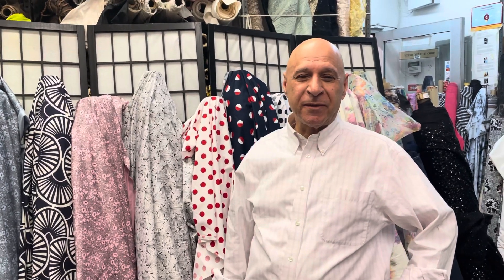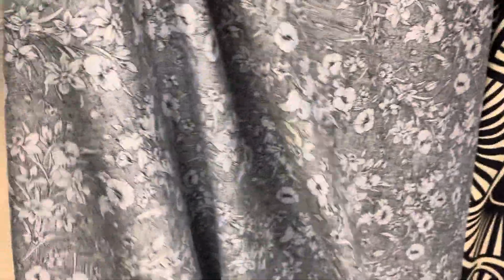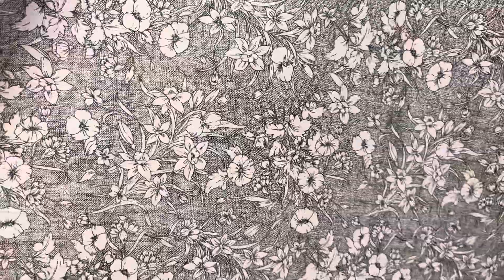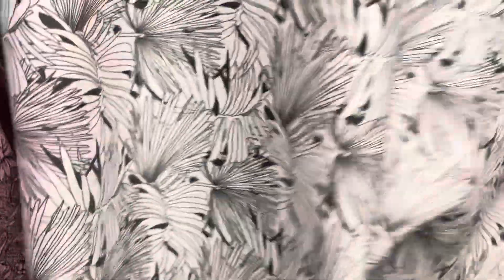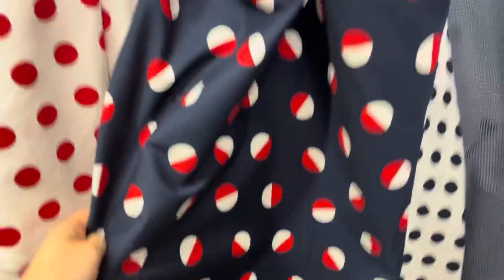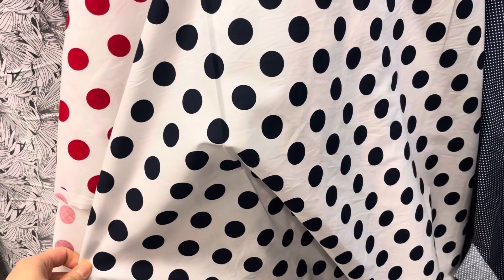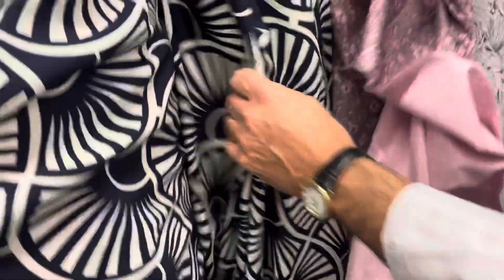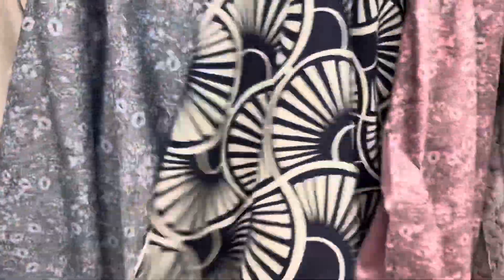New Fabrics - Cotton Prints & More! 03/10/22